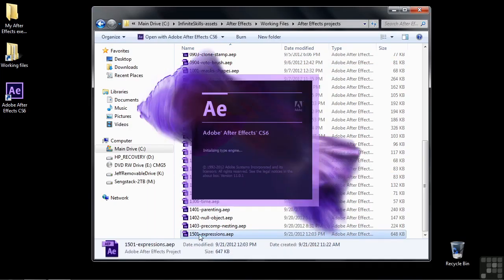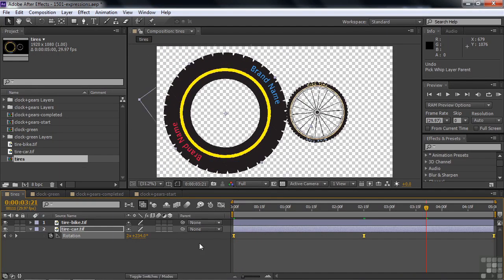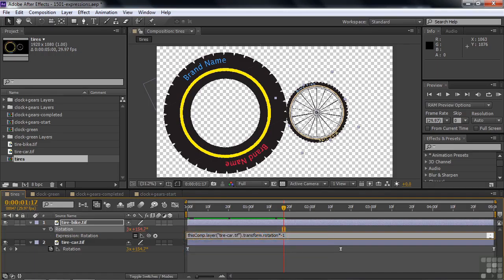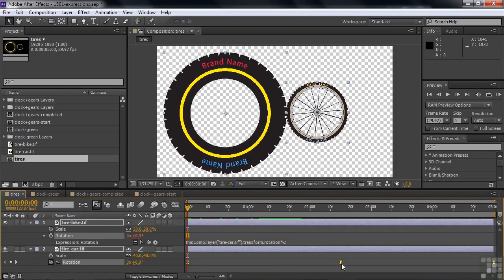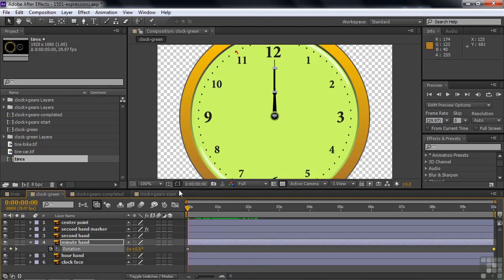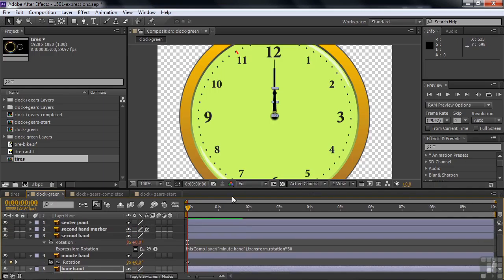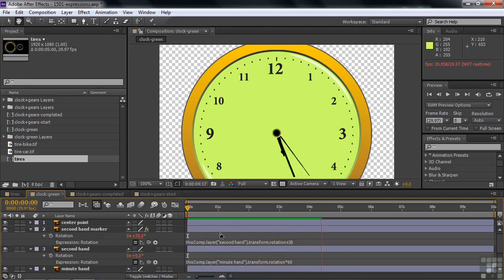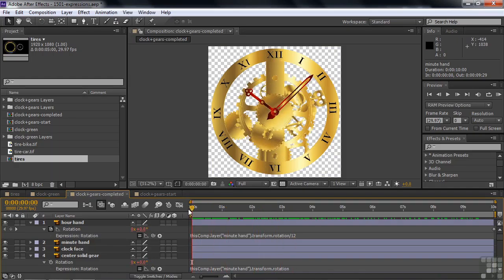Tutorial Adobe After Effect - SECTION 15 15 Using Expressions #1